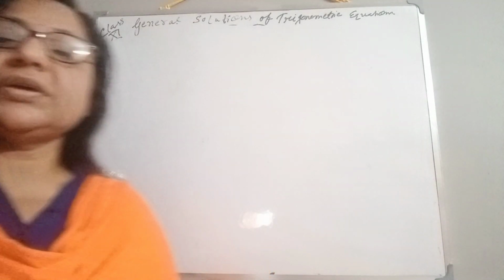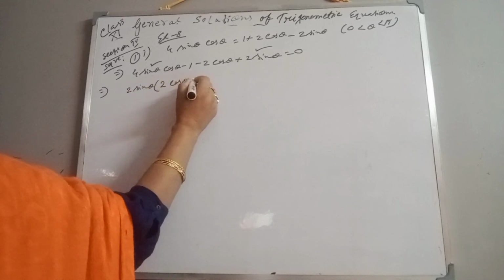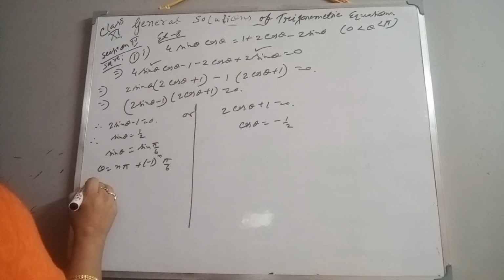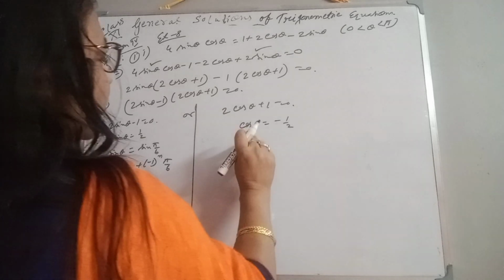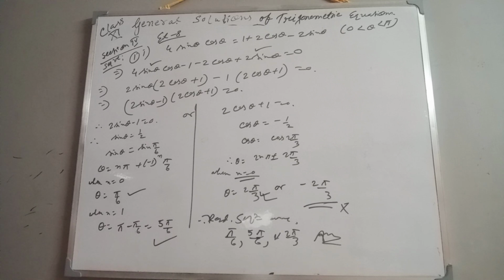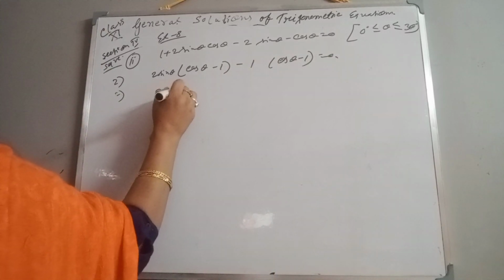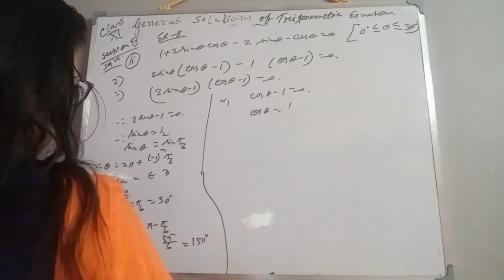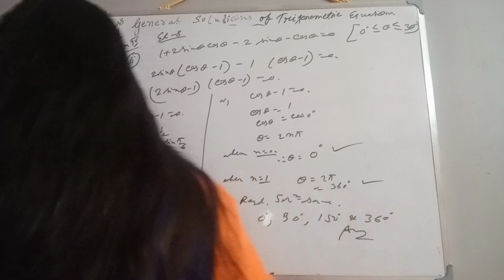Class 11-General soln. Of trigonometric eqns-part-3